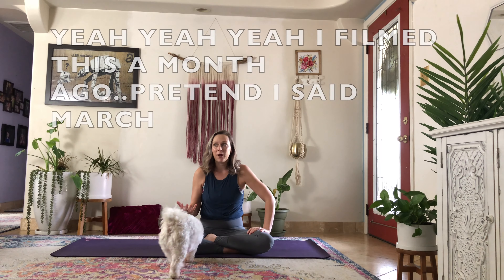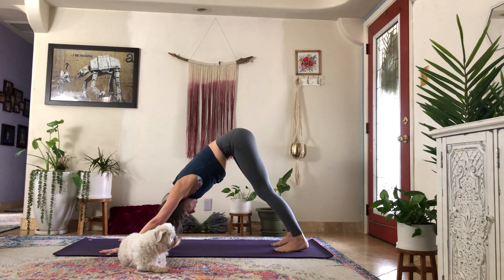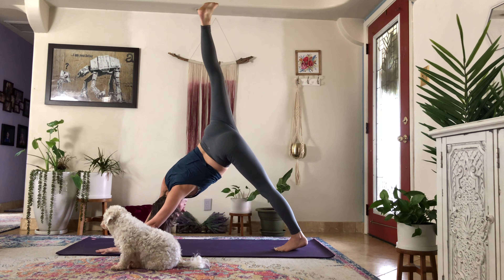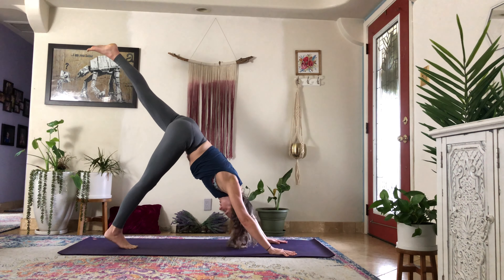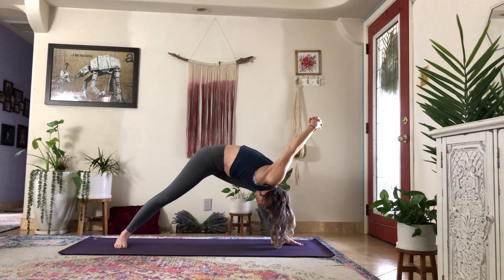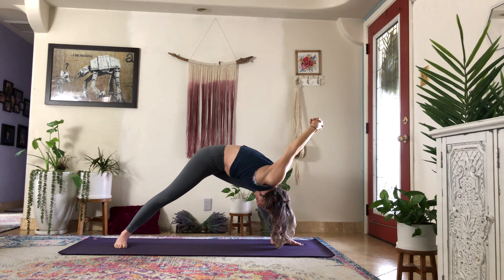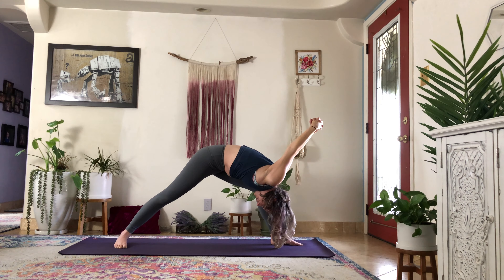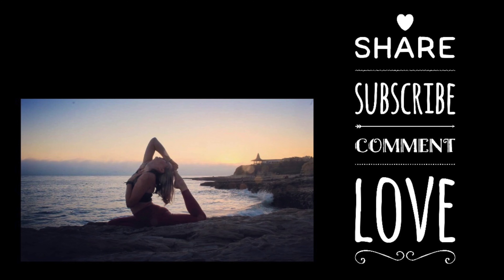Move "In" By Moving Flow - Yoga with Leslie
Finding ways to move within ourselves, while we physically move our bodies. The real beauty of yoga is finding the stillness and beauty within each and every one of us. The jewel within the lotus flower, which starts deep under murky waters, submerged in mud. The way we live our lives today makes this challenging, almost impossible. But if we find time to practice on our mat every day, it get easier to access your inner light. Practice this 20 - 30 min yoga flow with me, as we gracefully move and dance our way into asana after asana. Guided with intention using a steady breath.

Plants by Mother Earth 🌎